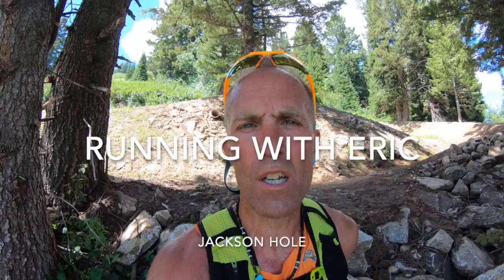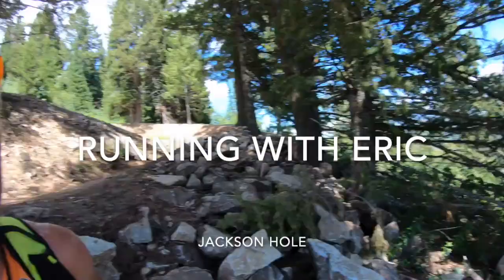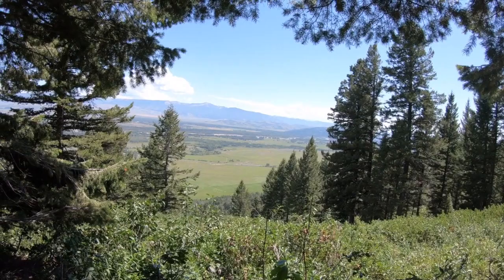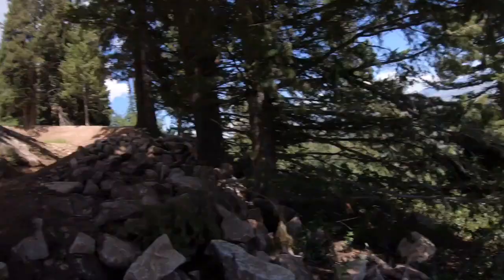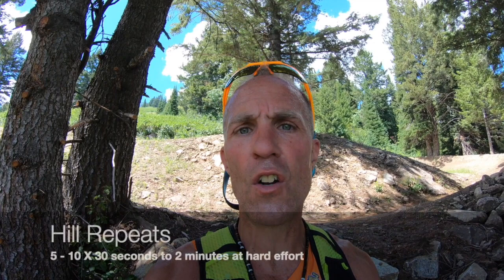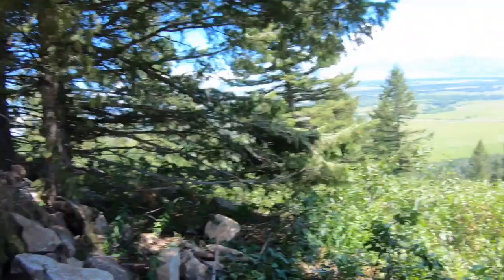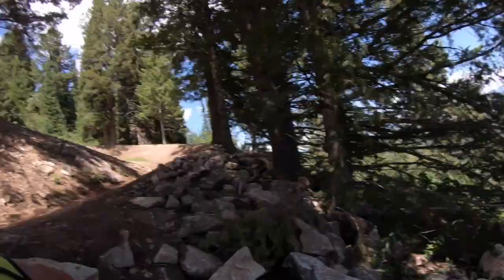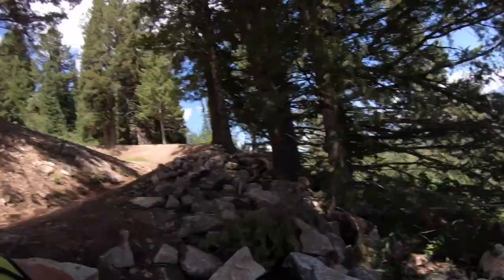Run Short and Hard to Improve Endurance?? Yup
Join coach Eric Orton, author of The Cool Impossible and world renown coach in Born To Run, as he discusses training, performing, and all things running.
Eric is the former Director of Fitness at the University of Colorado Health Sciences Center, world renown running coach, international speaker/author, and has operated his online coaching business for the last 20 years.